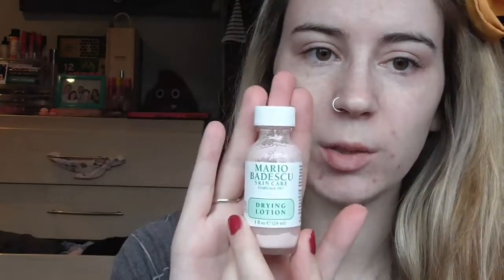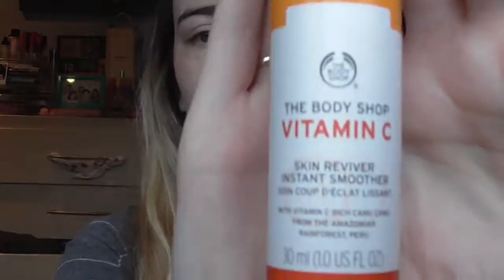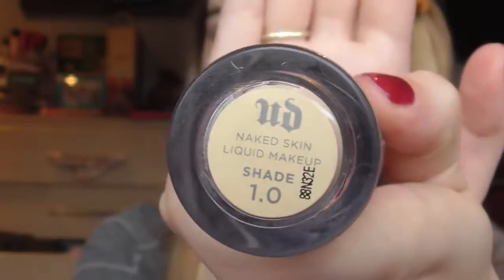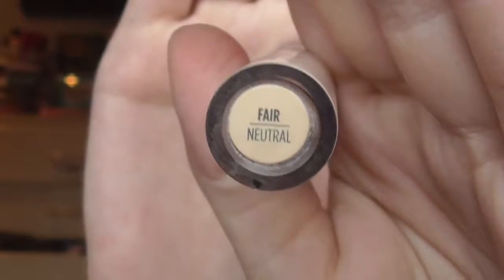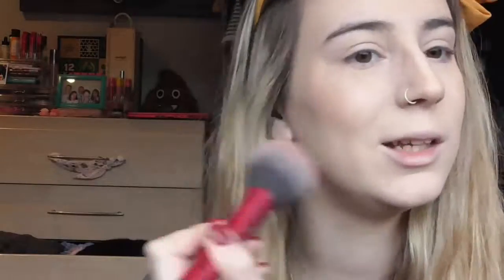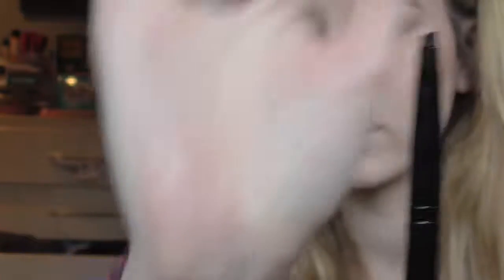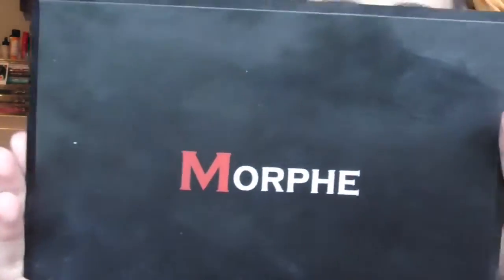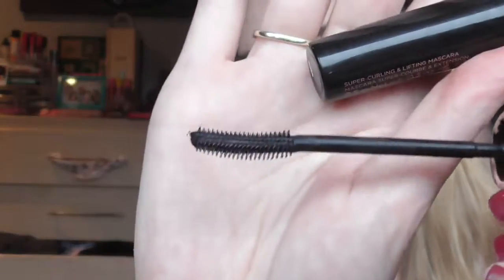January Faves ll Full Face Of 2016 Favourites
Hi Guys, I'm Back! So sorry it's been a while, here are my 2016 /January Faves in a "Full Face Of". Enjoy!

Previous Video
coming soon!
Products
coming soon!

music/credits
Coming Soon!